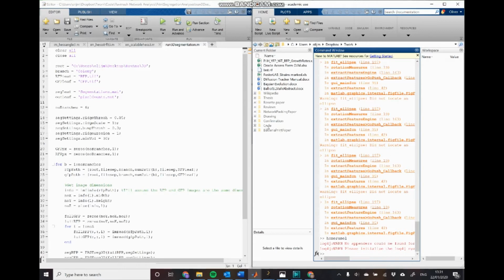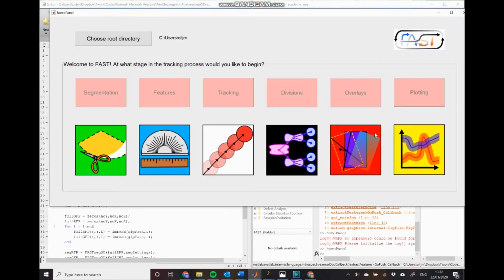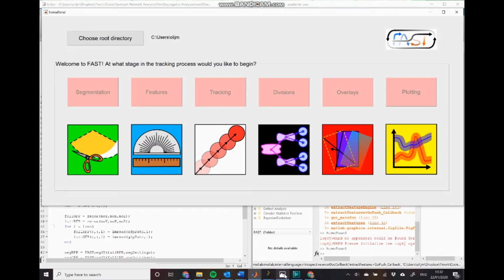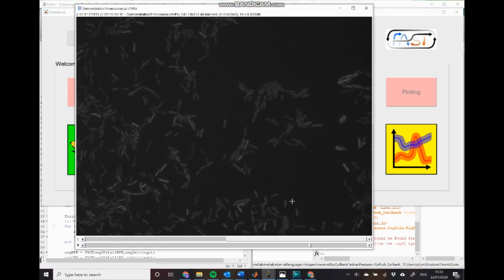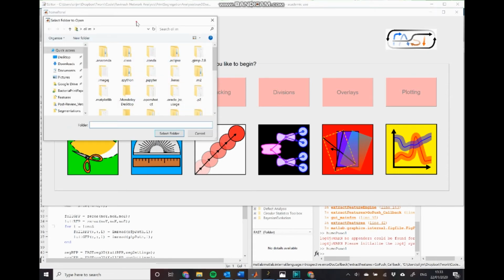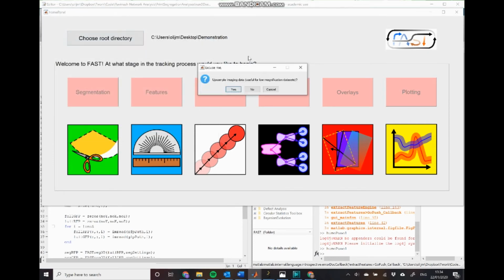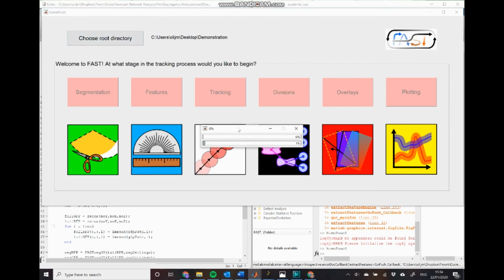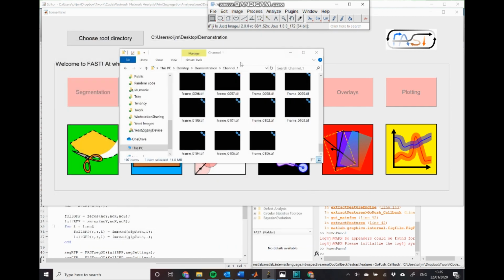How to setup FAST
Video tutorial describing how to setup and import data into FAST, the Feature-Assisted Segmenter/Tracker. Part 2 of a 10 part tutorial series.